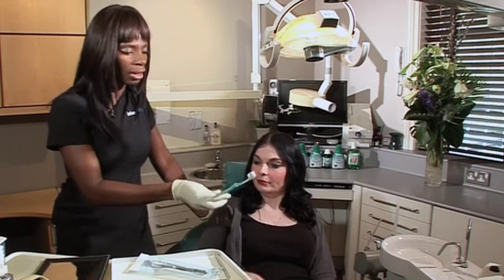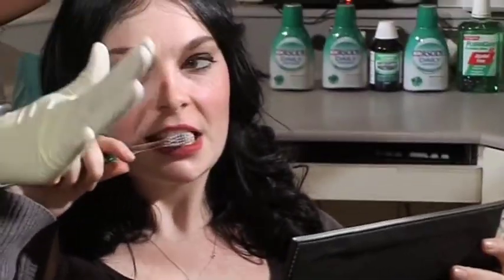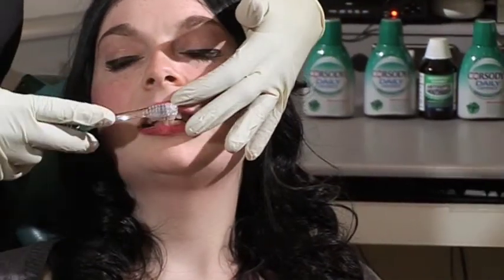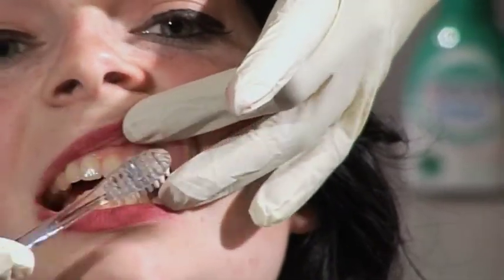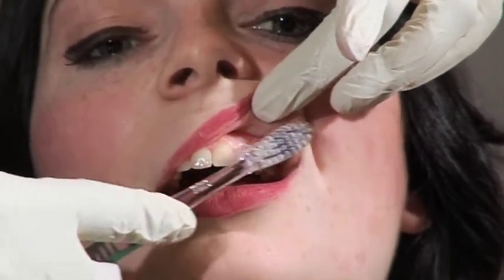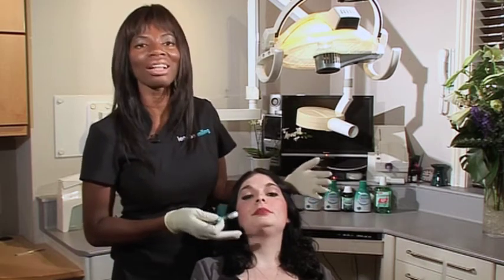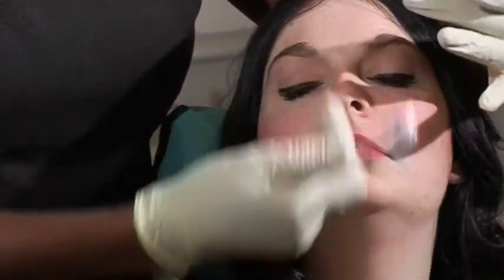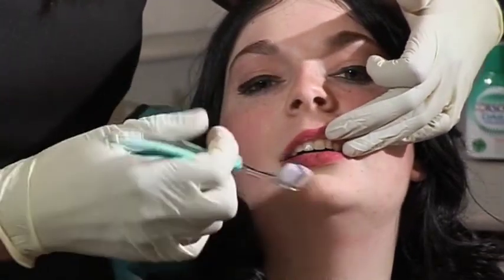Exclusive! Dr Uchenna Okoye - Brushing Teeth - 10 Years Younger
Dr Uchenna Okoye demonstrates how to brush your teeth properly